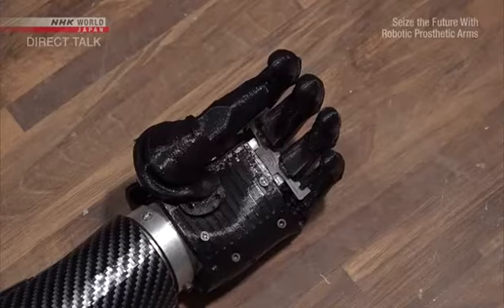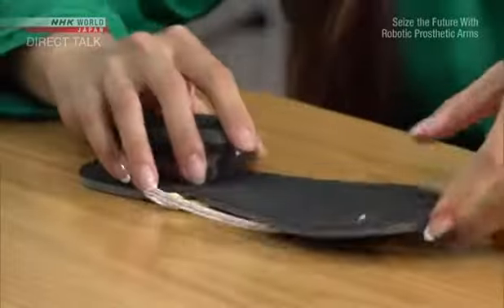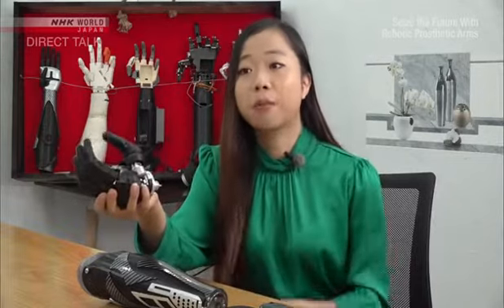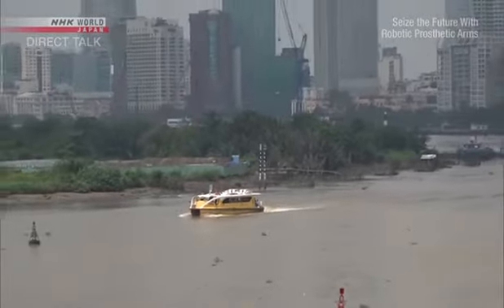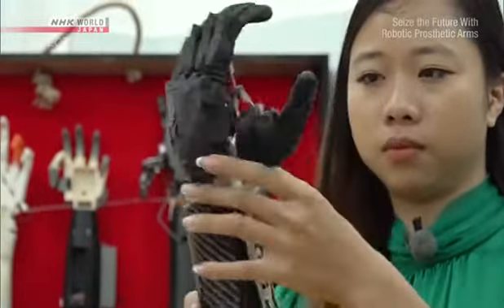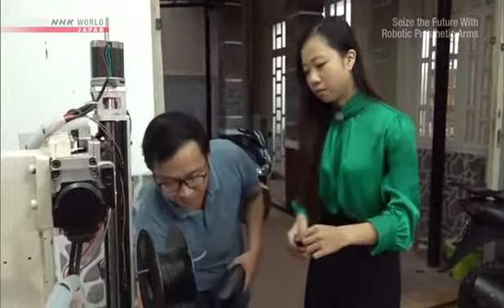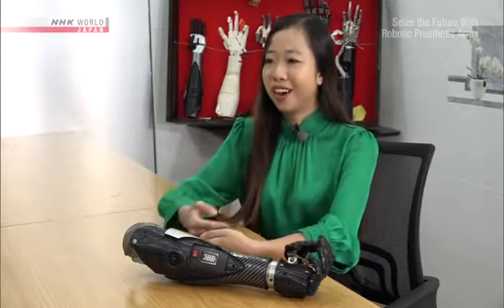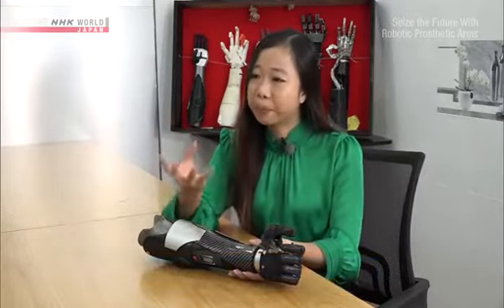Trịnh Khánh Hạ sáng lập công ty Vulcan làm tay giả